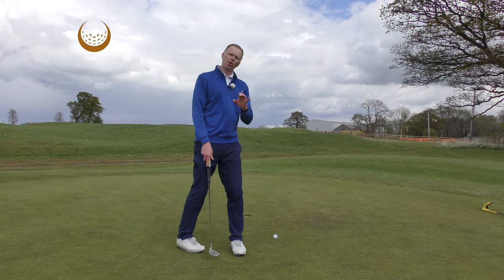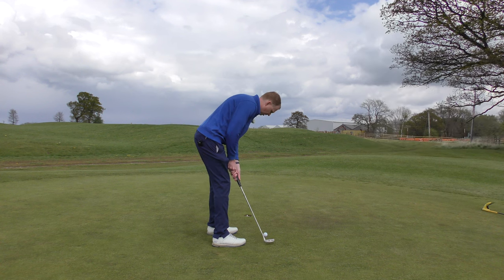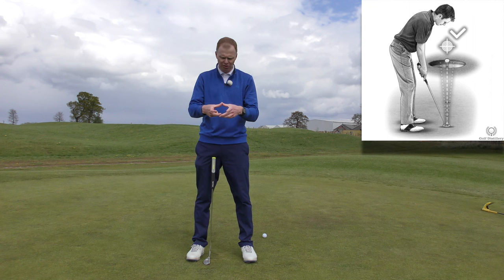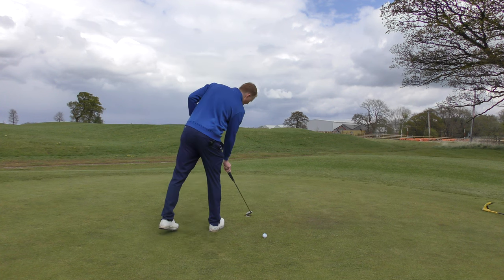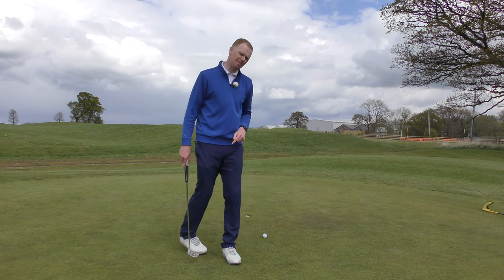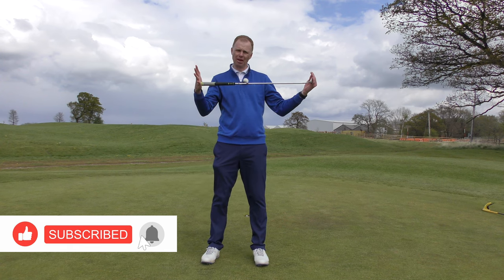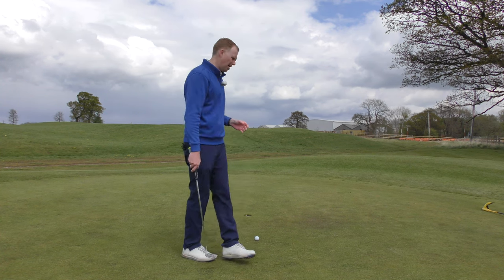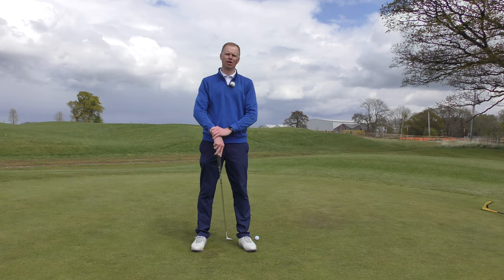PUTTING DRILL FOR SHORT PUTTS - How To Sink More Short Putts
Use this Short Putts Putting Drill to sink more short putts

In this putting drill video we will review how you can improve the consistency of your short putts. You start this putting exercise by sticking a tee on the inside of the hole so that the top end of the tee faces your ball. Push it deep enough to allow the ball to still fall into the hole and so that it doesn’t block the hole entirely.

Practice aiming for the ball to hit the tee as it goes into the hole. This putting drill trains you to aim at the very center of the hole when you make short putts. It should help you make more short putts because you might find that aiming at such a precise target allows you to still make putts even when the ball is not struck perfectly. This drill should also train you to putt more confidently on shorter putts, aiming for the ball to push the tee further into the side of the cup. The combination of a short putt and a precise target should result in more putts made.